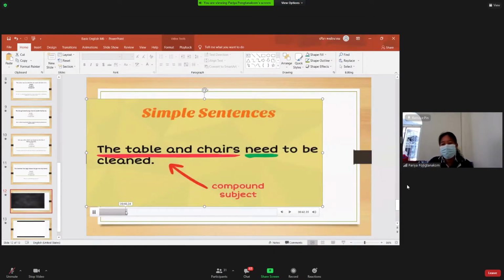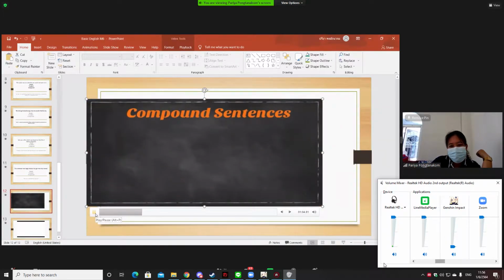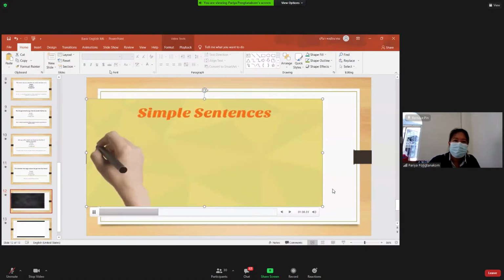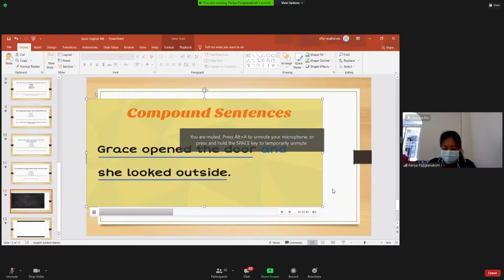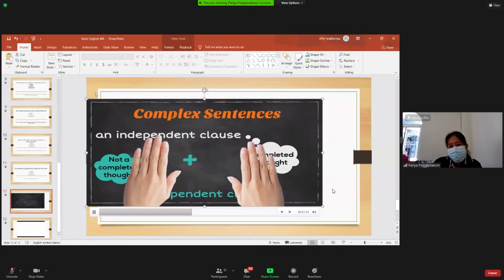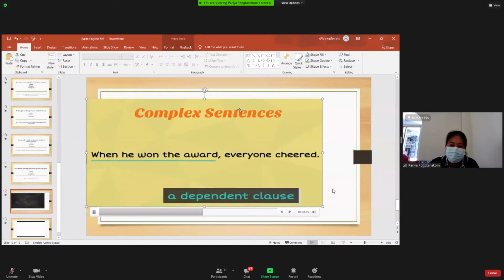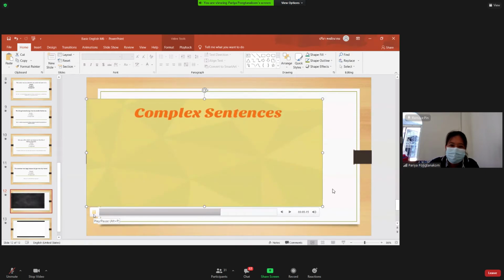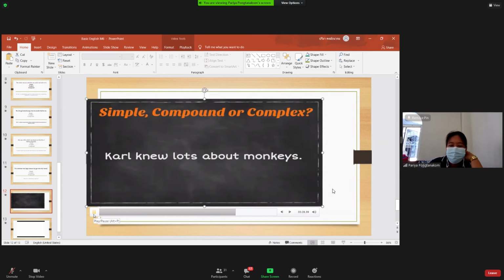Basic ENG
Compound Complex